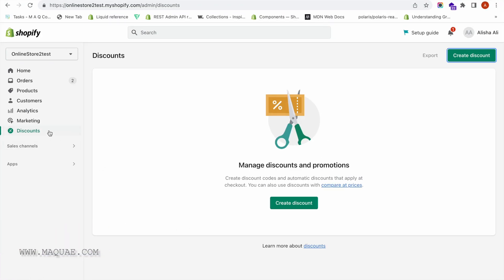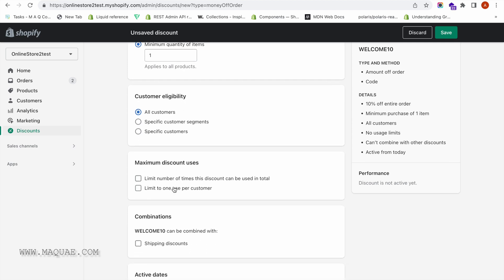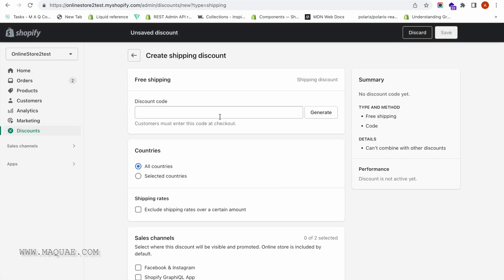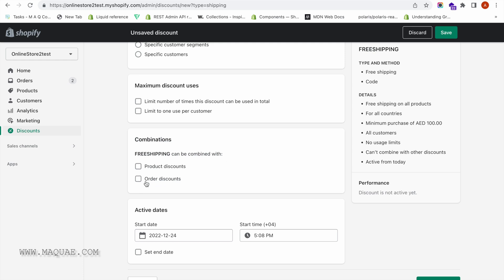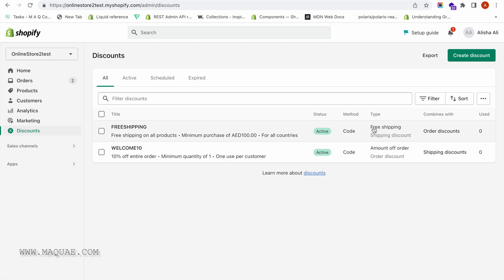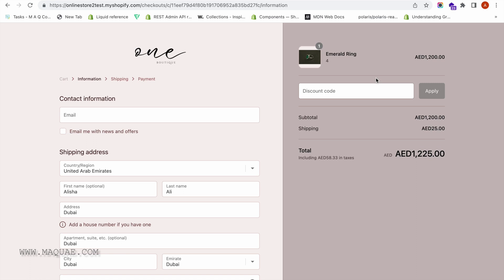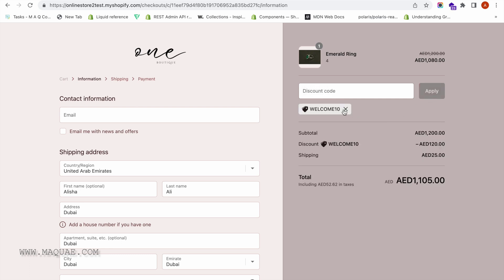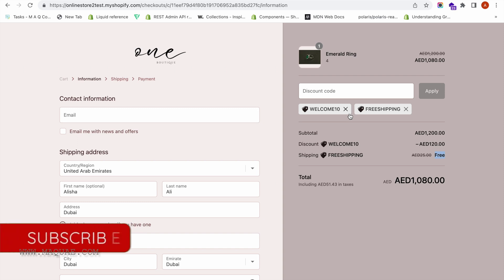Shopify Discounts | Shopify Multiple Automatic Discount | Shopify Combined Discount New Feature 2023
In this video, we'll show you how to get multiple discounts on Shopify!

Previously, it was only possible to get one discount at a time. However, now you can combine different discounts codes to get the discounts you want!

This video is for all of you Shopify users out there, who want to get the most out of your online shopping! By learning how to combine different discounts codes, you'll be able to offer best discount features for your customers.